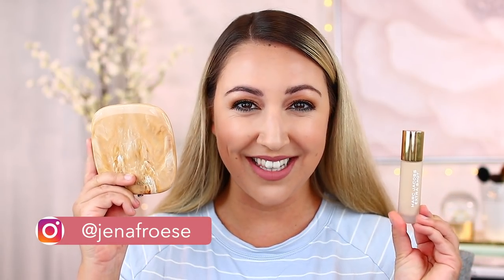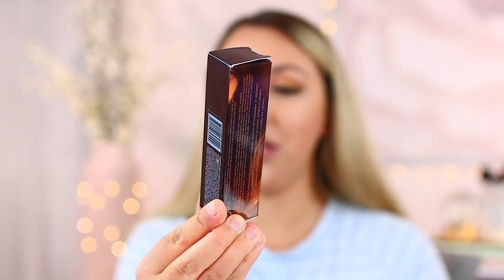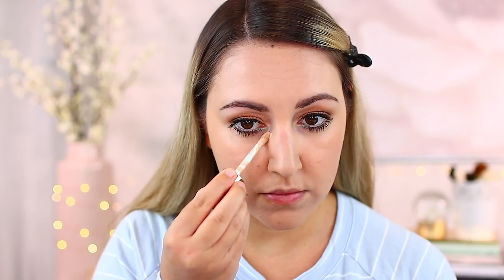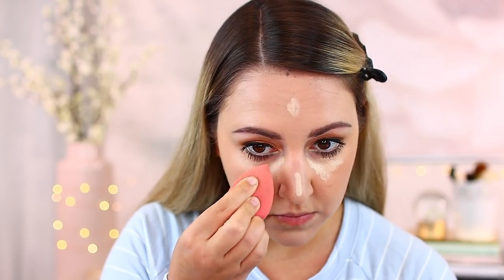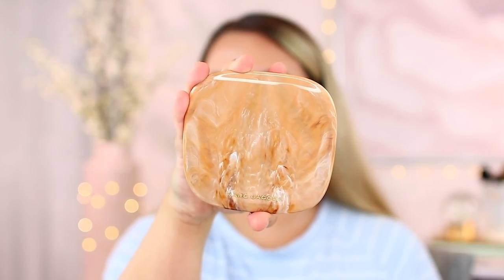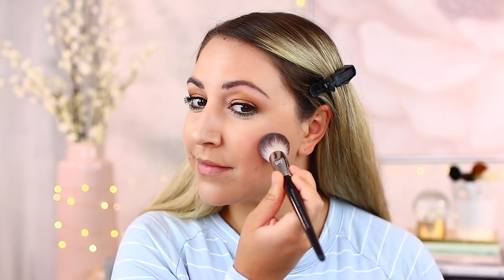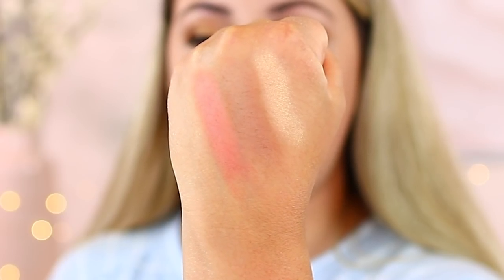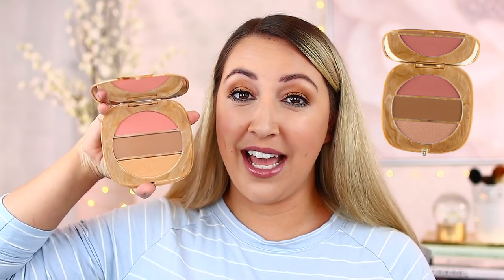NEW MARC JACOBS CAFE COLLECTION! *Extra Shot Concealer & Foundation, Omega x 3 Powder Face Compact*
PRODUCTS MENTIONED:

Marc Jacobs Beauty Cafe Collection - Extra Shot Caffeine Concealer & Foundation (Light 150):

Josie Maran Vibrancy Concealer in Light:

Marc Jacobs Beauty Cafe Collection - Omega x Three Powder Blush-Bronze-Highlighter Palettes in Tantastic Glo & Tantalize Glo:

Marc Jacobs Beauty Omega Bronzer Coconut Perfect Tan in Tantastic:

MAKEUP I'M WEARING:

Benefit Gimme Brow:

Benefit Roller Liner Liquid Eyeliner in Black:

Dior Backstage Face & Body Primer:

Dior Diorshow Iconic Overcurl Mascara in Black:

Urban Decay Naked Wild West Eyeshadow Palette:

Loving Tan 2 Hour Express Self Tanning Mousse in Medium:

Gucci Poudre De Beaute Mat Naturel:

Marc Jacobs Beauty Cafe Collection - Omega x Three Powder Blush-Bronze-Highlighter Palettes in Tantastic Glo:

Pat McGrath Labs LiquiLUST Legendary Wear Matte Lipstick in Divine Nude:

Tarte Maracuja Juicy Lip in Rose:

Benefit Cosmetics Porefessional Super Setter Pore Minimizing Setting Spray: